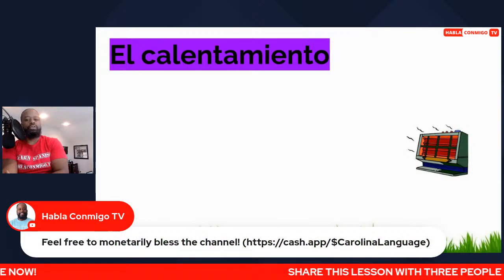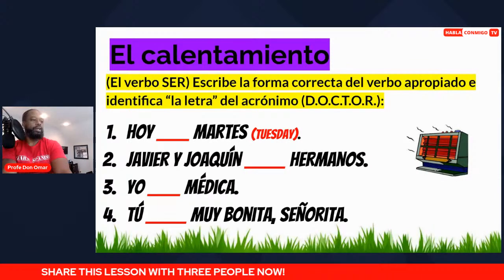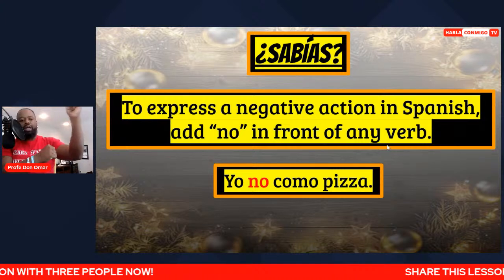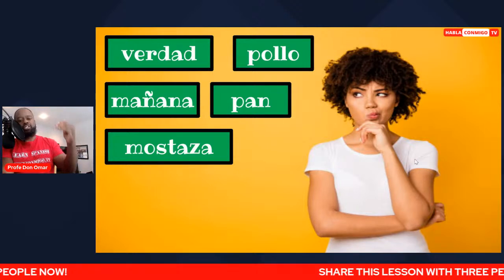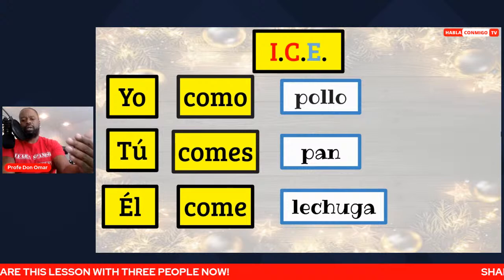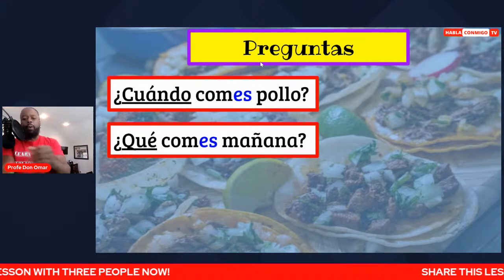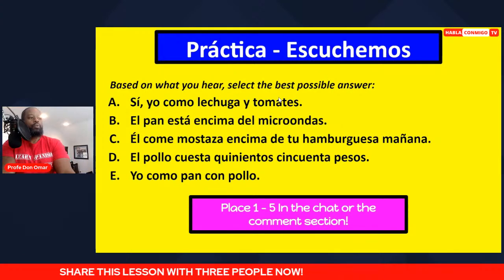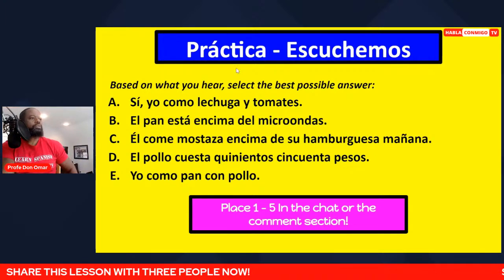Unlocking the Secrets: My Method to Mastering Spanish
Do you want to be able to speak Spanish like a native? In this video, I'm going to share with you my secret method for mastering Spanish quickly.

If you're struggling to learn Spanish on your own, then this video is for you! I'll show you my easy, secret method for mastering Spanish in a very short period of time. By following my tips, you'll be able to speak Spanish like a native in no time at all!

***Share this with someone who is working on acquiring Spanish to communicate with others!***

       SUPPLEMENT YOUR LANGUAGE LEARNING JOURNEY IN SPANISH:
(Mi Mapa Spanish Book 1)
(Mi Mapa Spanish Book 2)